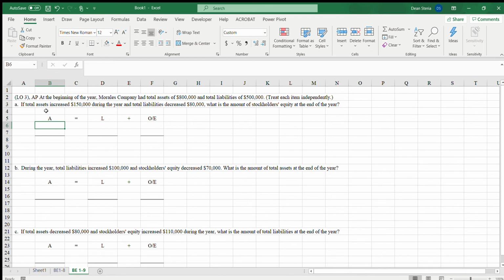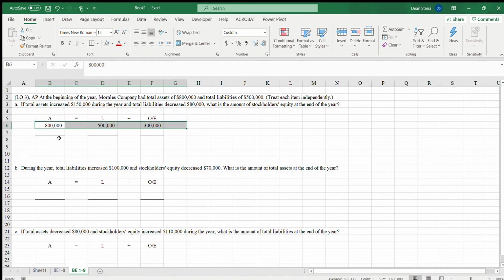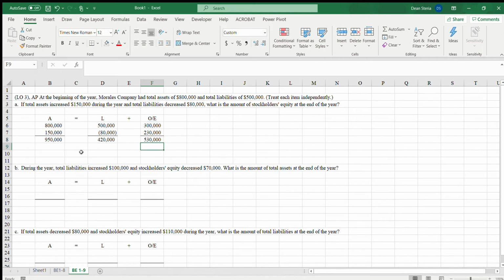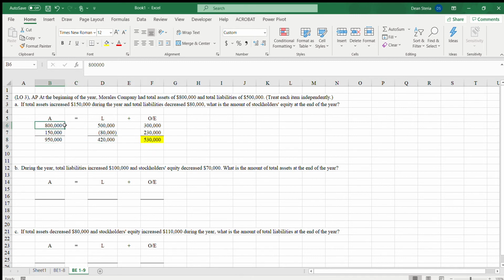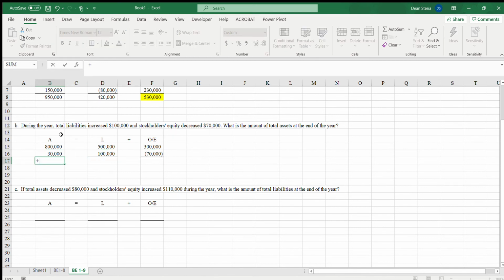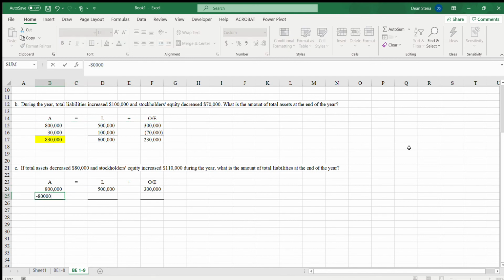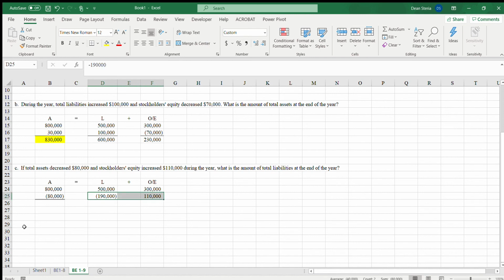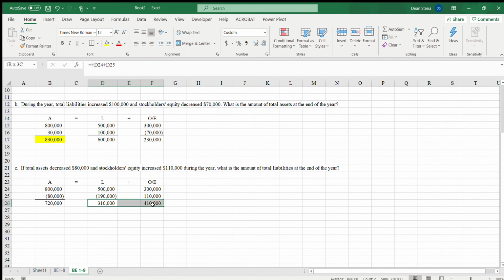201 BE1 9